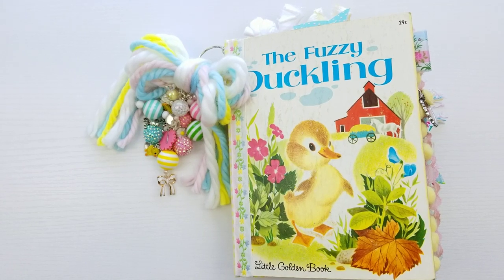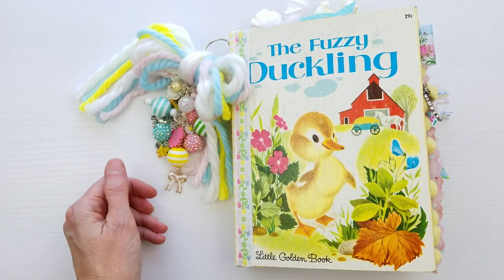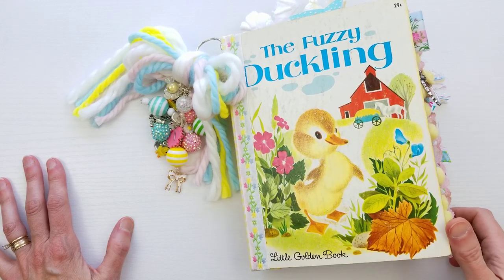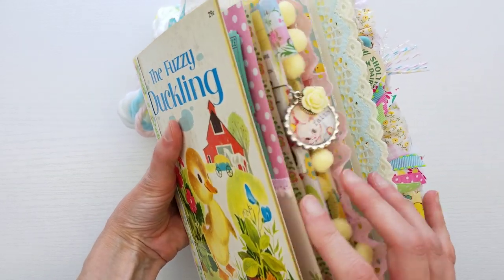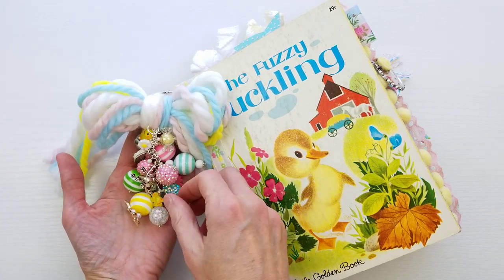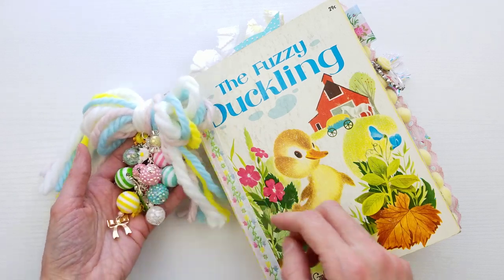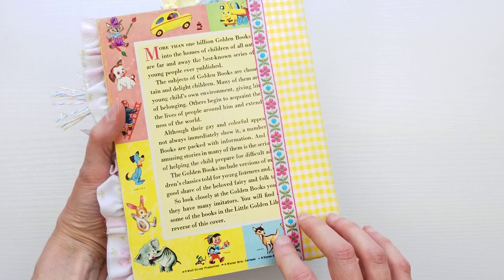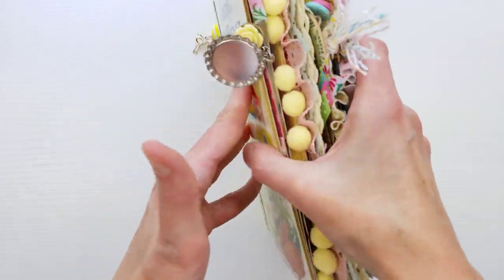The Fuzzy Duckling Spring/Easter Junk Journal Flip-Through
Thank you for checking out this fluffy spring junk journal!  This journal will be available as an auction on Ebay.  The auction will begin Friday, April 10 at 7pm, eastern standard time, and end Saturday, April 11, at 7pm, eastern standard time.  Open to U.S. residents only.

LINK TO AUCTION

This junk journal is jam-packed with ephemera and trims--it weighs almost a pound and a half!  It is ready to be filled with any memories you wish to capture!

This journal features 4 signatures with 158 pages (front/back) created with a mixture of:
* premium scrapbook papers (Echo Park Spring and Echo Park Happy Easter)
* vintage ledger papers
* vintage envelopes
* a vintage children's 45-record sleeve
* vintage book pages from the following: Dick and Jane reader, Jack and Janet reader, The Fuzzy Duckling Little Golden Book, The Hungry Little Bunny and What He Found Out Wonder Book, Butterball Jr. Elf book, Mary Had a Little Lamb Junior Elf book, Little Yellow Chick Jr. Elf book, Bunny Blue Jr. Elf book, Baby Animals Giant Little Golden Book, McCall's Make-It Book, Betty Crocker New Picture Cookbook, Pack-O-Fun children's magazine, 50 Songs for Children, Young Readers' Color Picture Dictionary, 2 vintage coloring books, a 1967 Sears catalog, and a 1968 Simplicity sewing pattern counter catalog.
* 123 pieces of ephemera (vintage and new)
* vintage trims, fabrics and buttons
* vintage gift wrap lining the inside front and back covers
* quality cotton fabric spine covering and vintage trims on covers
* a shaker box embellishment
* clips topped with vintage chenille scraps
* a bottlecap charm clip
* an original Kittywitty Papercraft Cheerful Charm Tassel

Featuring journaling cards and die cuts from KB and Friends on Etsy!

This journal is hand-sewn with the highest quality materials and craftsmanship and lots of love!!

Please let me know if you have any questions!!
xoxo,
Amy :)
BEGINNER JUNK JOURNAL COURSE!
Would you like to learn how to make a Little Golden Book style junk journal?!  I have an *easy to follow* course for beginners called 'Building & Binding: Key Techniques for Creating a Little Golden Book Junk Journal'!  I make learning how to build the cover and sew the pages in easy, with my detailed, step-by-step process!

MY FAVORITE ETSY + INSTAGRAM SHOPS FOR VINTAGE EPHEMERA
Get the list of my favorite shops for buying vintage ephemera right here!

Learn about the making of junk journals and collecting vintage, while connecting with a group of amazing, like-minded people, AND get the inside scoop on my junk journal classes by joining my private Facebook Group, Kittywitty Junk Journalers!

NOTE: Junk Journal Making is a craft intended for adults (it requires the use of sharp tools), therefore this video, as well as all the other videos on this channel are intended for adults only, not children.